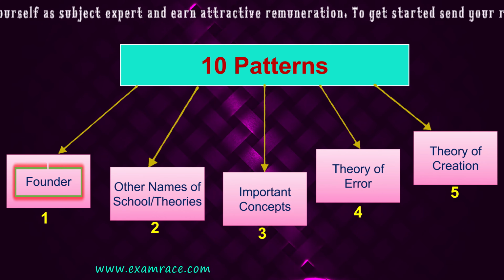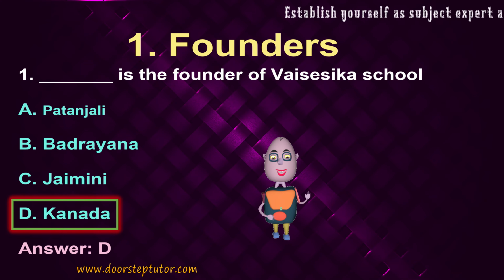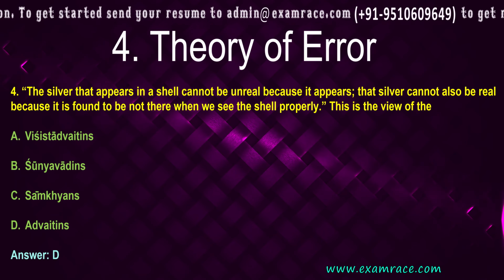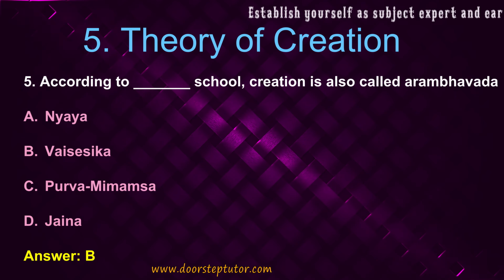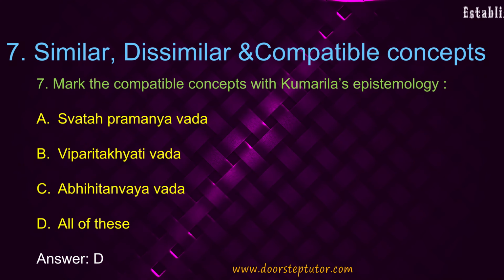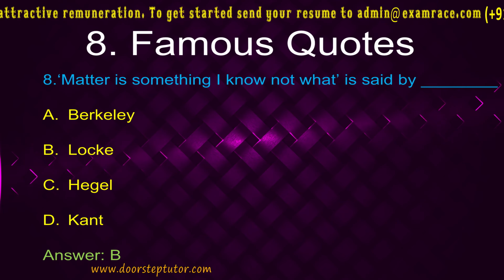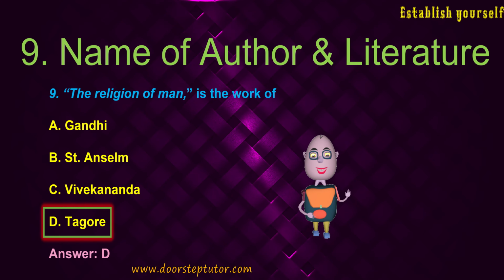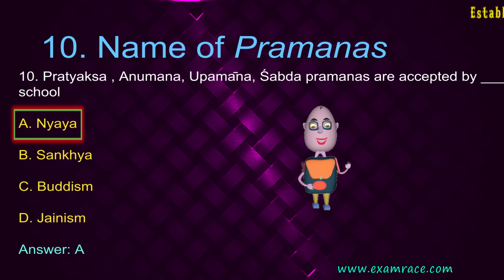NTA NET Philosophy June 2020: 10 Expected Questions (Most Important)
Chapters:
0:01 Introduction to Expected Questions
1:09 Founders of Philosophical Schools
2:03 Theory of Schools and Nomenclature
2:51 Charvaka and Lokayata
3:17 Important Philosophical Concepts
3:22 Definition of Pratyaksha

This video breaks down 10 highly expected question patterns for the NTA NET Philosophy exam, covering essential topics such as school founders, key literature, theories of error and creation, and epistemological concepts like pramana. Understanding these recurring question types is crucial for candidates aiming to optimize their score and master the core tenets of Indian philosophical schools. By identifying these specific areas of focus, students can streamline their revision and improve their accuracy on exam day.

Note Question 3: The answer will dignaga. Perception for him is pratyaksha kalpanapodam.
Whereas for Dharmakirti, it is pratyaksha kalpanapodam abhrantam.

Question:
_______ is the founder of Vaisesika school
A. Patanjali
B. Badrayana
C. Jaimini
D. Kanada

Answer: D
Theory of reflection given by Sankara is also called?
A. Pratibimbavada
B. Apohavada
C. Saptabhanginaya
D. None of these
Answer: A
Pratyaksam Kalpanāpodam’ definition of pratyakşa was given by :
Dinnāga
Dharmakirti
Gangeśa
Īśvarakrsna
Answer: B
Mark the compatible concepts with Kumarila’s epistemology :
Svatah pramanya vada
Viparitakhyati vada
Abhihitanvaya vada
All of these
Answer: D

Chapters:
0:00 Introduction: NTA NET Philosophy June 2020: 10 Expected Questions (Most Important)
0:17 10 patterns
1:09 Founders
2:03 Other Name of the School/Theory
3:17 Important Concepts
4:09 Theory of Error
5:37 Theory of Creation
6:38 Nature of School
7:25 Similar, Dissimilar & Compatible Concepts
8:51 Famous Quotes
9:45 Name of Author & Literature
10:49 Name of Pramanas